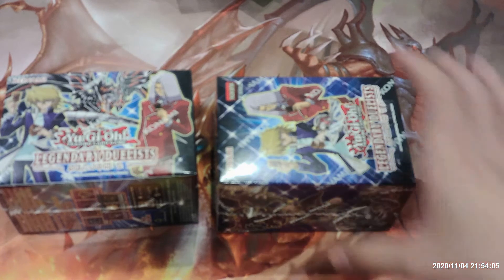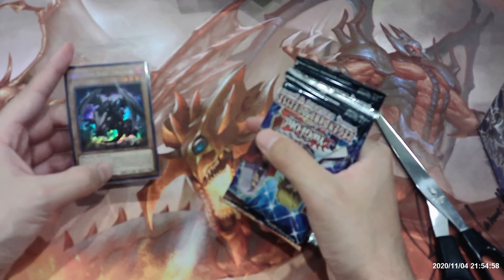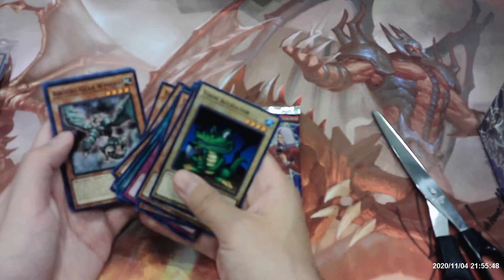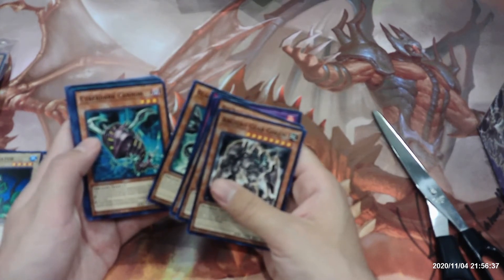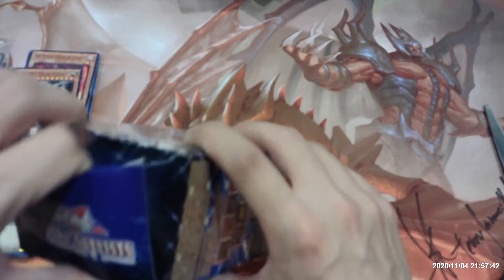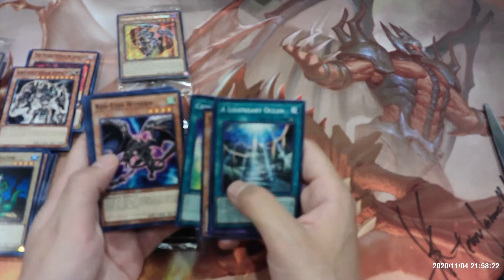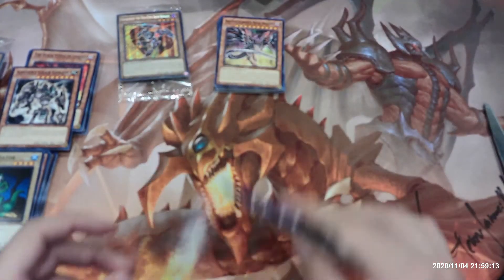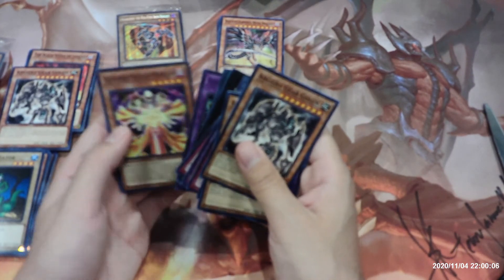Legendary duelist season 1 box opening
What's going on today youtube. Hope you all enjoy this legendary duelists season 1 opening